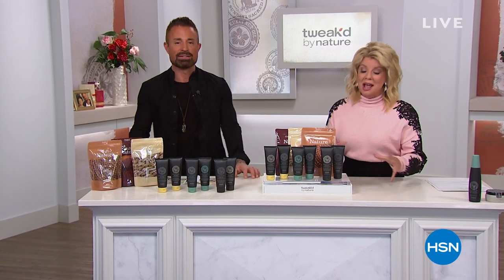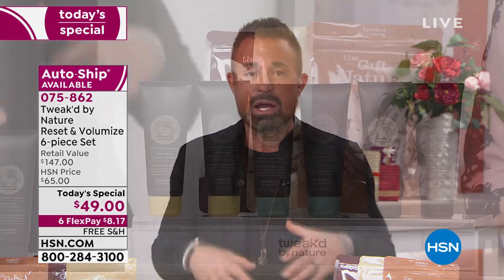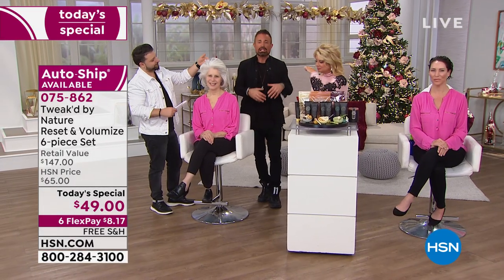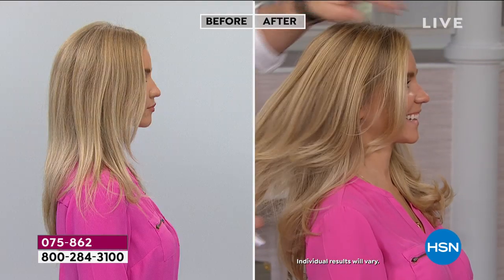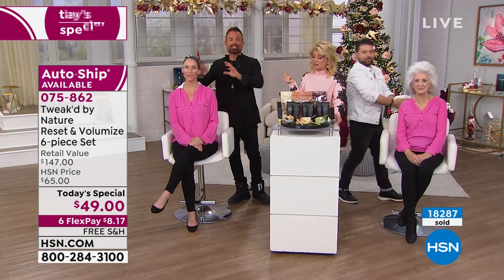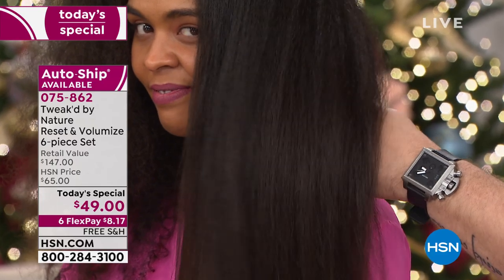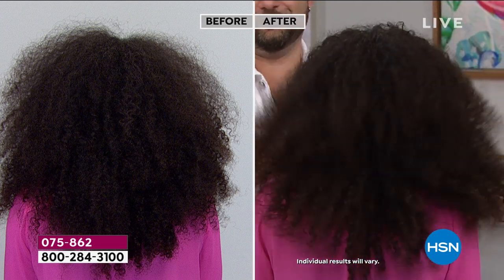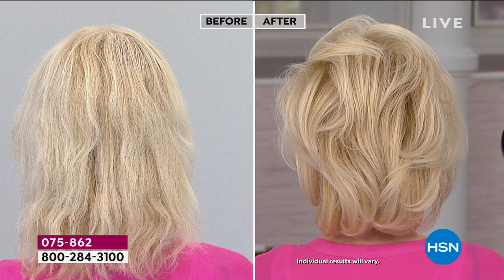HSN | Beauty Gifts 12.04.2019 - 03 PM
Give gorgeously this year with beauty gift sets, fragrance, haircare, and unique stocking stuffers. Find great beauty gifts for everyone from her to him, including gift sets in make-up and skincare, nails, and more from all the favorite beauty brands.